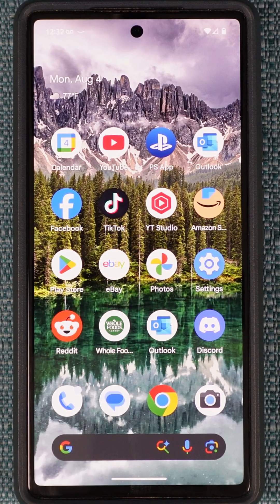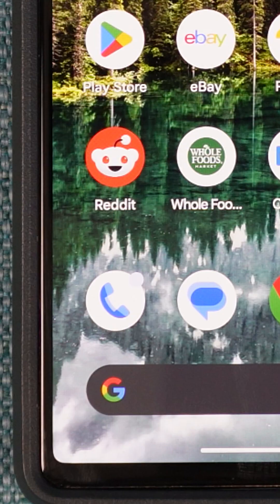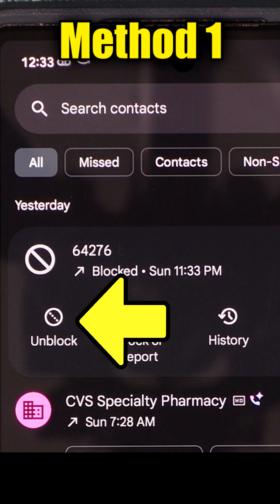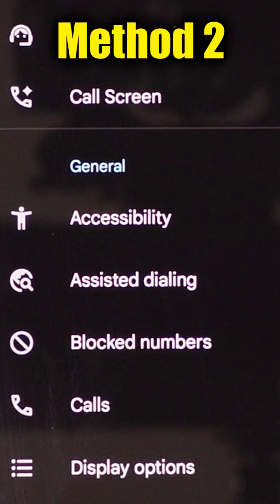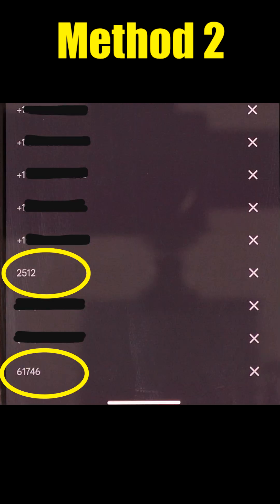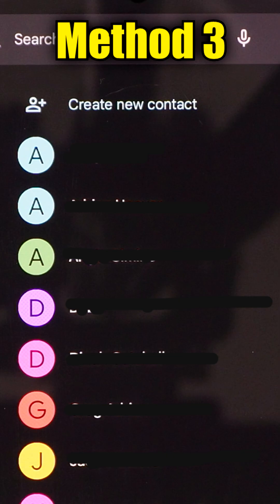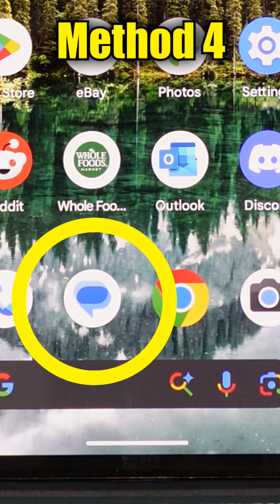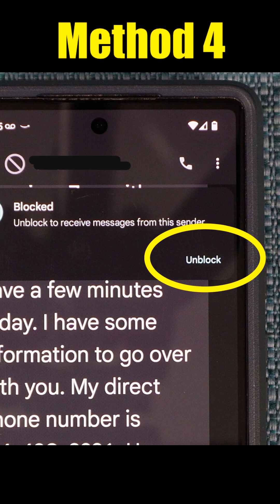How to UNblock a Phone Number or Text Message on an Android Smart Phone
I show four ways in which you can unblock a caller or texter you previously blocked.  This tutorial assumes you are using an Android phone similar to mine, which may include Samsung, Google, Galaxy, Note, Pixel, Motorola, Edge, Razr, HTC, Huawei, Nubia, Motorola, nothing phone, Oppo, Poco, Redmi, Vivo, Xiaomi, Asus, Zenfone, Cherry, Flare, and CMF smartphones.

0:18 Method 1
0:43 Method 2
1:15 Method 3
1:34 Method 4